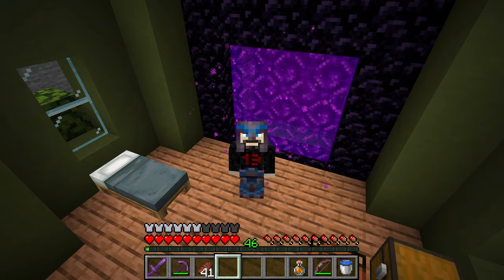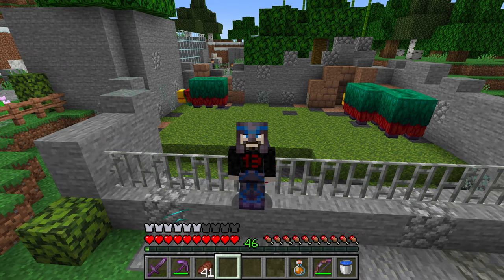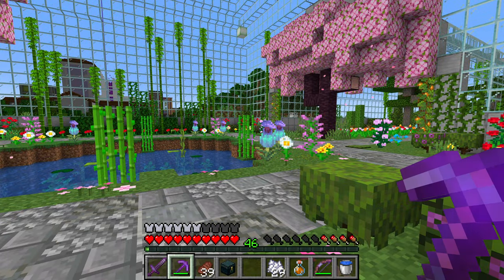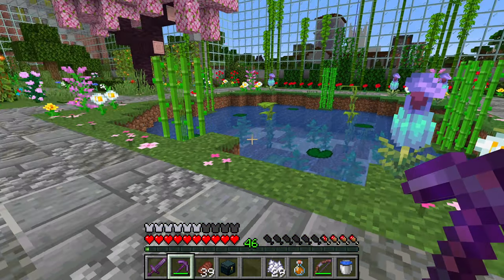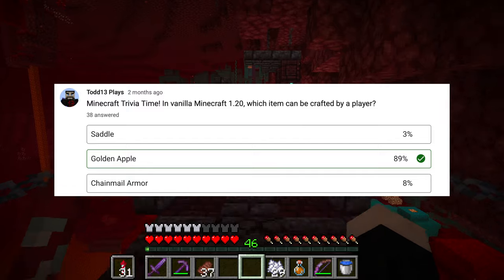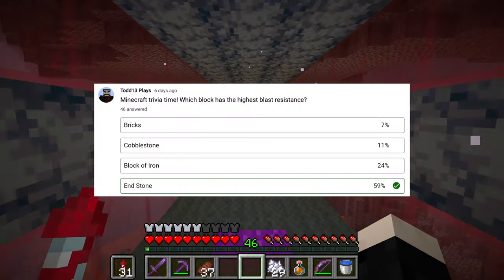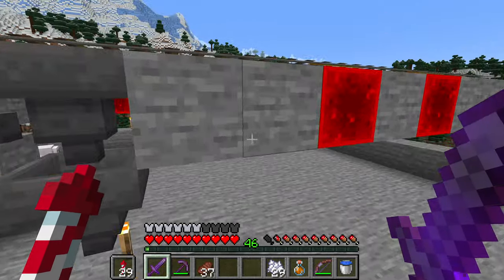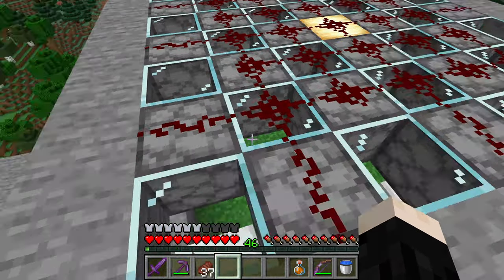Conservatory of Flowers! | Let's Play! Minecraft Ep.154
In this episode we collect all the overworld flowers and install them in our Conservatory of Flowers!

This world was started July 2020. I play vanilla survival Minecraft with a few data packs. My videos are super relaxed with a focus on build planning, ideas, and strategies.